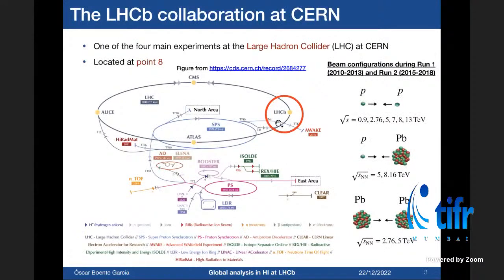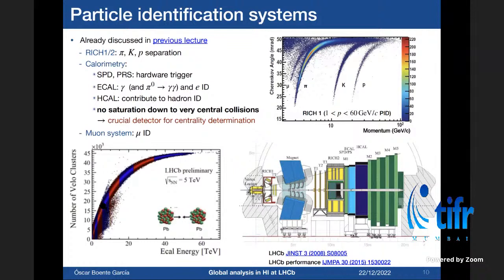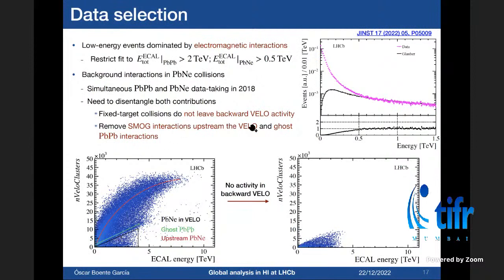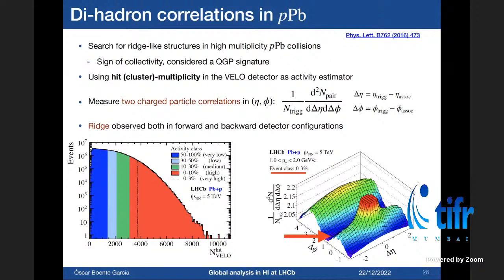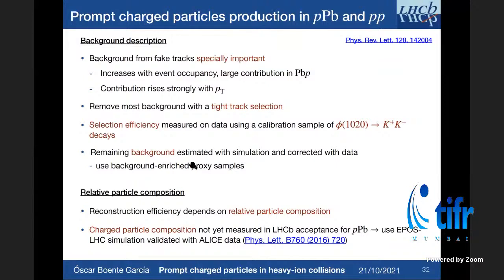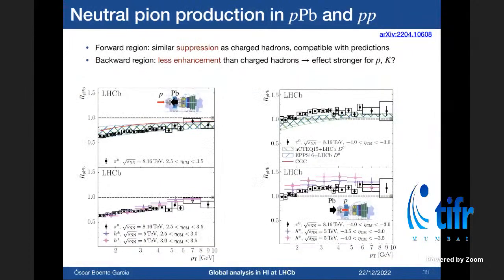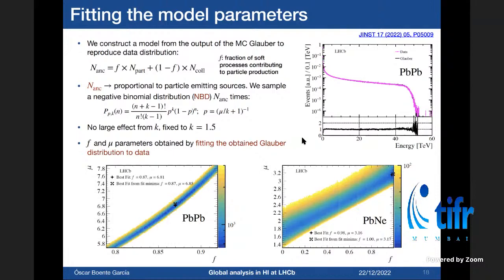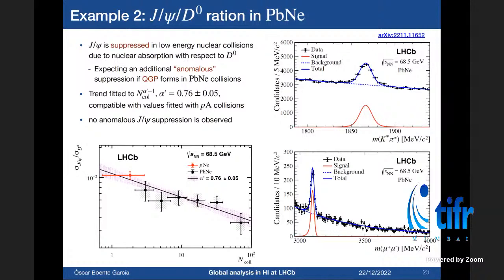"Global analysis of heavy-ion collisions at the LHCb collaboration" by Dr. Oscar Boente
The Large Hadron Collider Beauty (LHCb) experiment is one of the four large experiments located at the LHC at CERN. It is a general purpose detector in the forward region able to detect and identify charged and neutral particles between 2 to 5 units of pseudorapidity. The LHCb collaboration has a diverse program to study different configurations of hadronic collisions: proton-proton, proton-lead and lead-lead, in its collider mode; and proton-gas and lead-gas, in its unique fixed-target configuration. In this talk, LHCb contributions to the study of these systems will be covered, focusing on event characterization techniques with observables such as centrality and particle multiplicity. The implications of some recent measurements in different collision systems will be discussed, as well as current experimental challenges and prospects for the LHCb Upgrade I